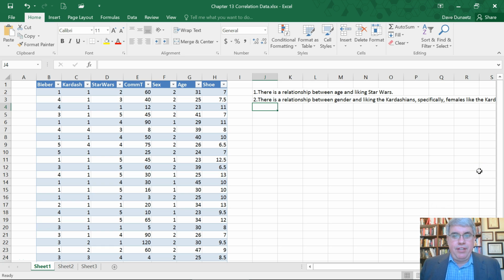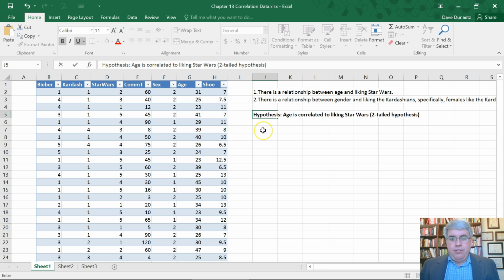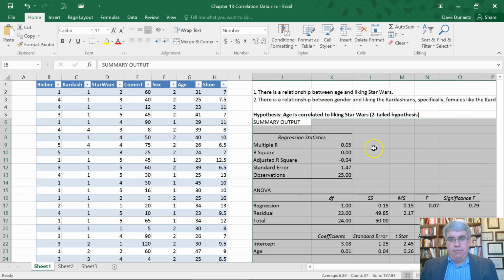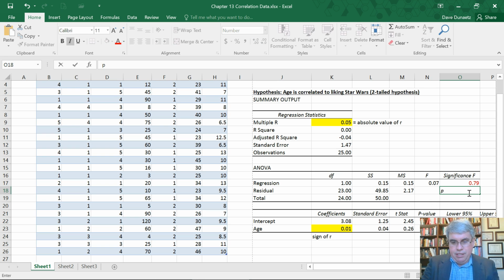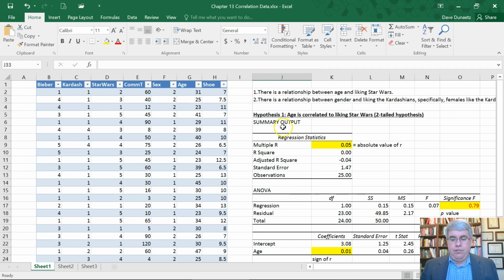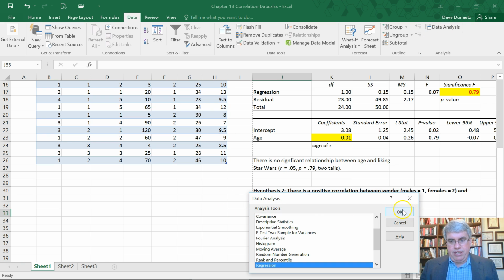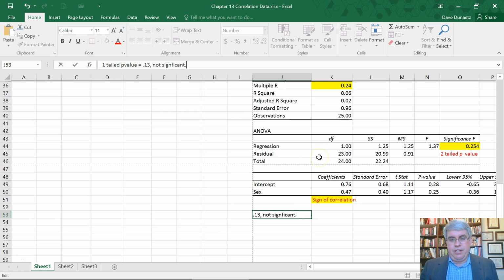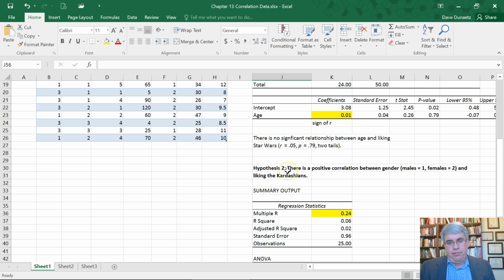How to Test the Significance of r in Excel: Examples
This video explains some of the concepts associated with t-tests. It focuses on how to do the calculations in Excel. The difference between Excel for Windows and Excel for Mac are very, very small when using the Data Analysis Toolpak.